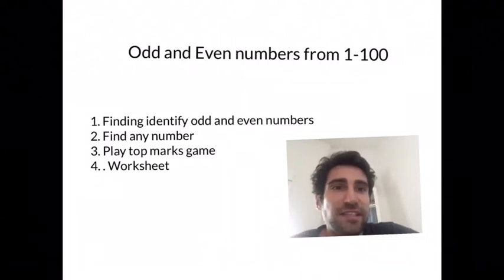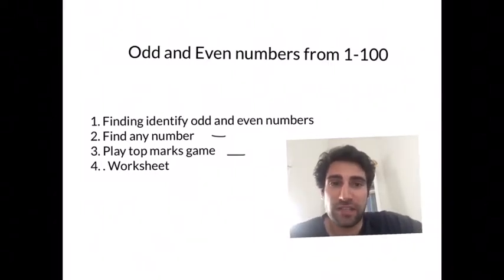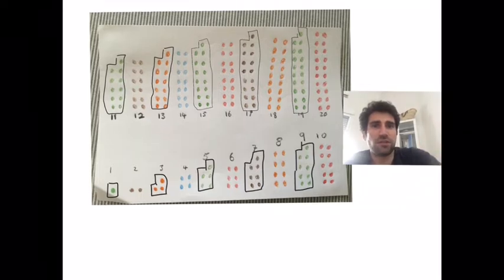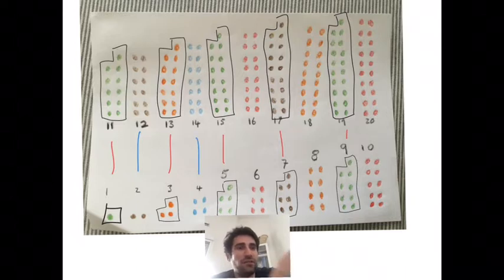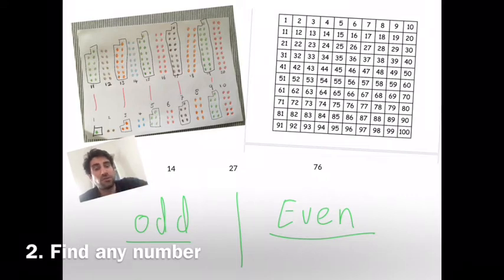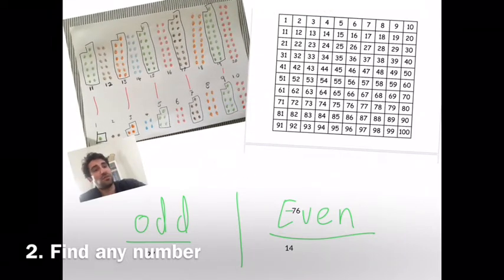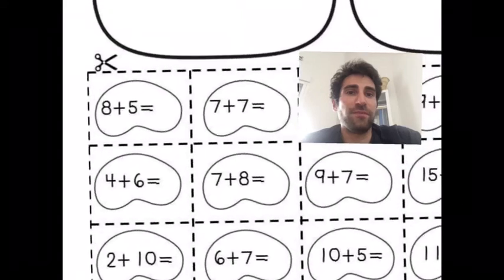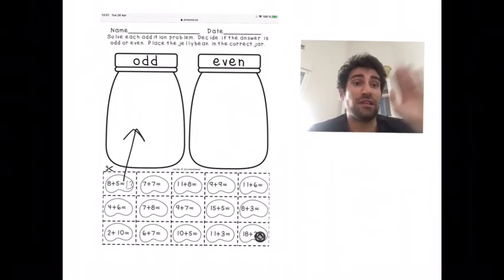Summer term lesson 16- odd and even numbers 1-100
Top marks